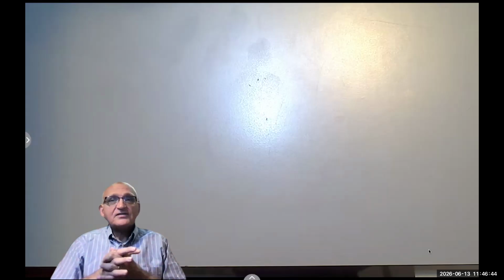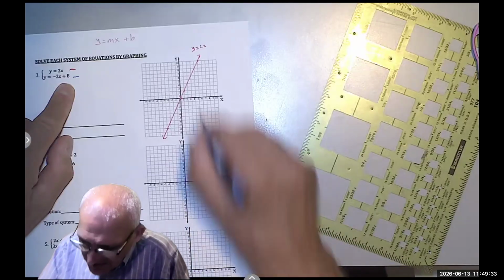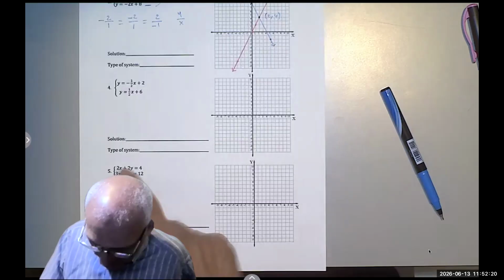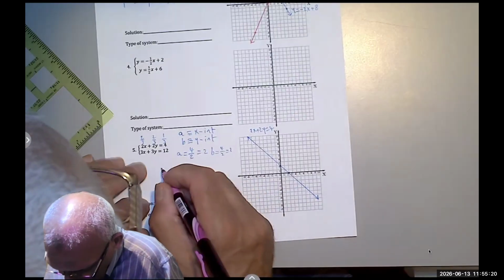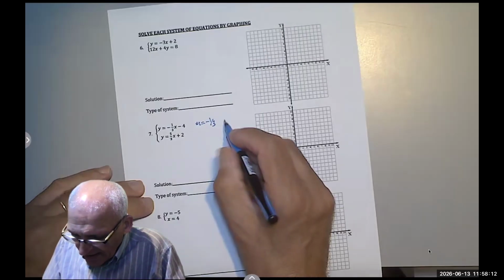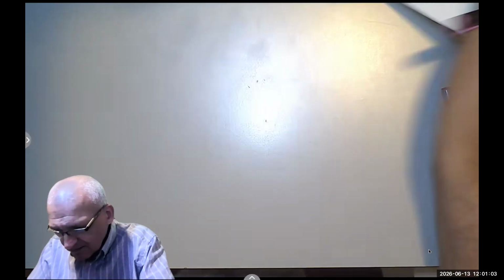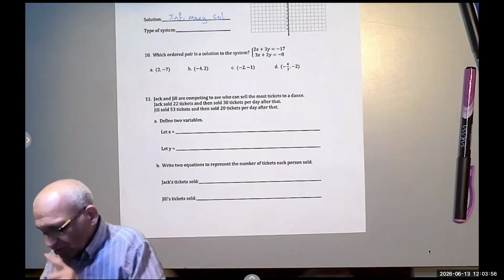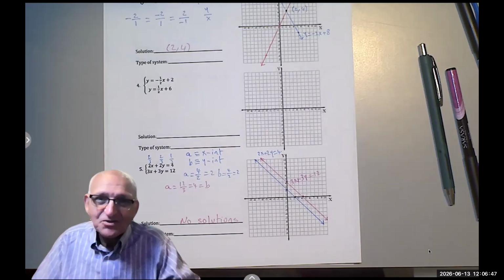Lesson 6 Solving Systems of Equations by Graphing | Algebra 1 | Graphing Method Made Easy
In this Algebra 1 lesson, we learn how to solve systems of linear equations by graphing. Building on our understanding of slopes, intercepts, and graphing lines, we now use the graphical method to determine where two lines intersect and identify the solution to a system.

You'll learn how to graph equations in both slope-intercept form and standard form, determine whether a system has one solution, no solution, or infinitely many solutions, and understand the geometric meaning behind each case.

This lesson completes our introduction to linear equations and systems of equations before moving on to more advanced Algebra topics.

📚 Topics Covered

✅ Finding the Point of Intersection

✅ Understanding Graphical Solutions

✅ Graphing Using Slope and Intercepts

✅ Parallel Lines and No Solution Systems

✅ Coincident Lines and Infinite Solutions

✅ Intersecting Lines and Unique Solutions

✅ Consistent and Inconsistent Systems

✅ Real-World Applications and Word Problems

✅ Choosing the Best Graphing Method

✅ Visualizing Linear Relationships

Whether you're preparing for Algebra 1 exams, Regents Mathematics, SAT Math, or simply strengthening your algebra skills, this lesson will help you understand systems of equations from a graphical perspective.